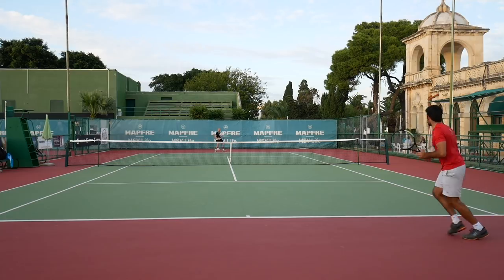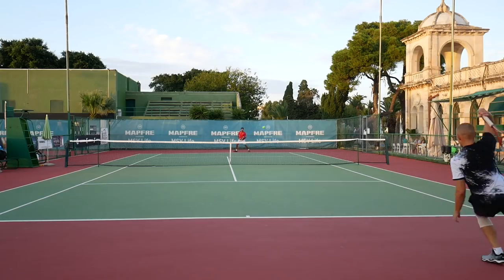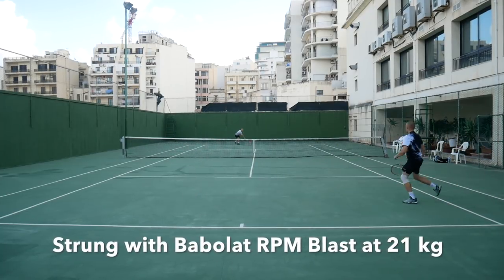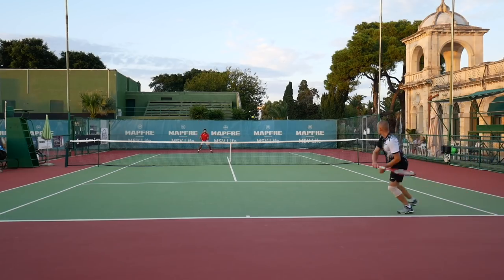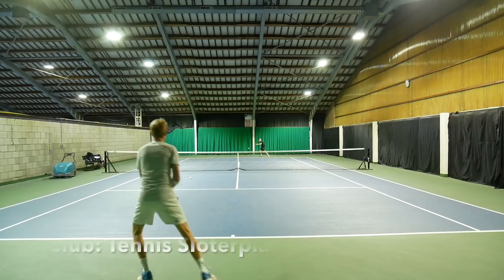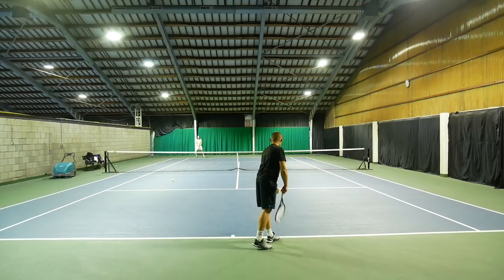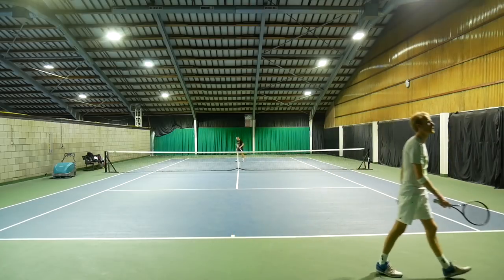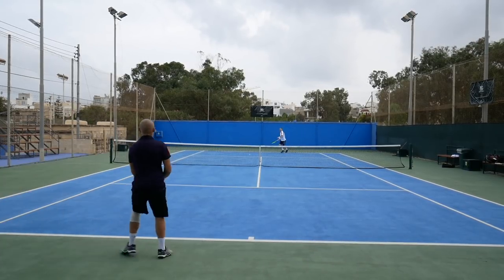Tennisnerd Talks Nov 2018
Here are some outtakes from sessions I've done outside reviewing tennis racquets and strings.

Thanks to Matthew, Maarten, Rob and Marcus for taking part in these videos. Always fun to connect with other tennis nerds! :)